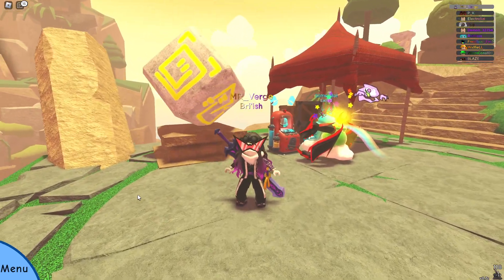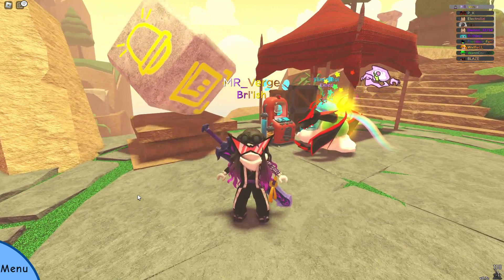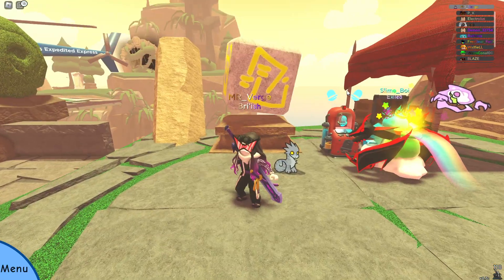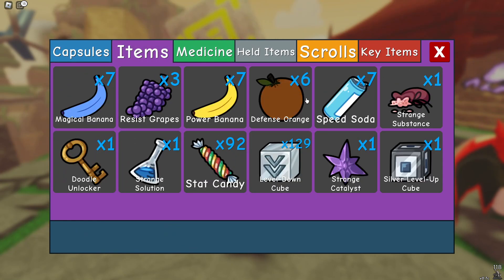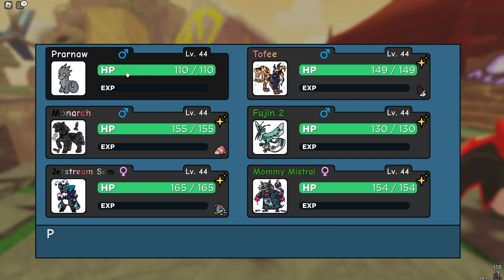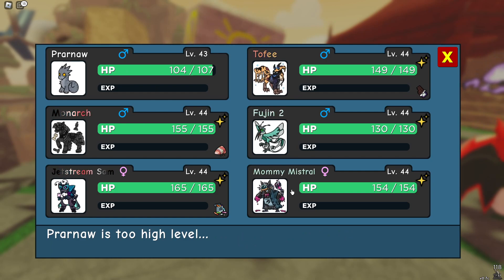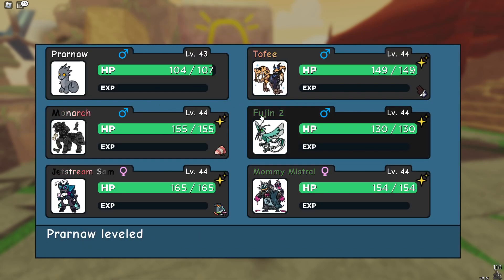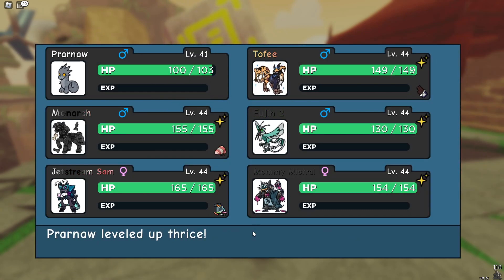How To Evolve Prarnaw | Doodle World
In today's video i show you runic island inside of Doodle World (Project Pokemon 2) This doodle evolves at Level 44 and is one of the new ones added this update!
Doodle world is an mmo rpg creature catcher hosted on the creative platform site roblox similar to the world famous franchise pokemon .Doodle world has creatures known as 'doodles' these are along the vein of the old 2d pixel sprites Pokemon used. This game is made by the same developers as project Pokemon , and old Pokemon fan game that was also hosted on roblox. That was before it was striked down due to copyright by Nintendo similar to its counter part pokemon brick bronze. Doodle world is project Pokemons successor that now sits alongside loomianlegacy which also happens to be made by the developers of Pokemon brick bronze!

In this video i play roblox doodleworld and show you the new area that was added!!!